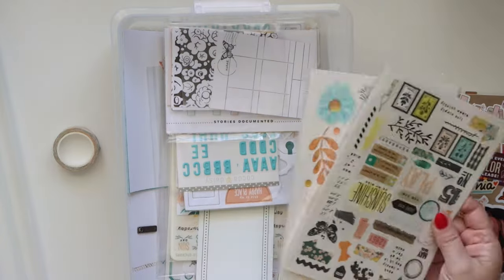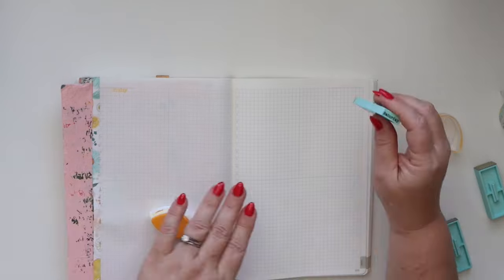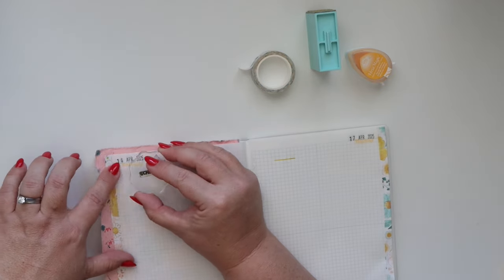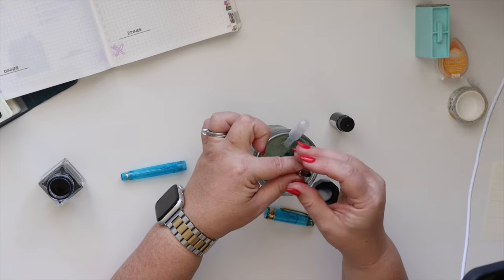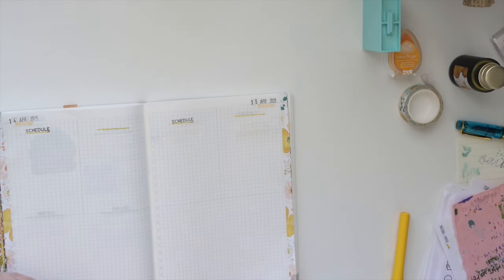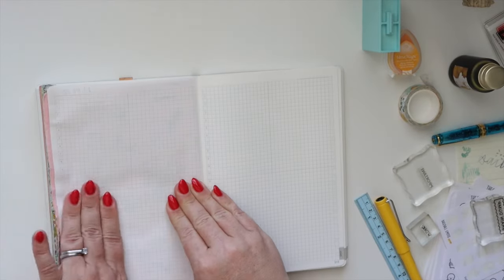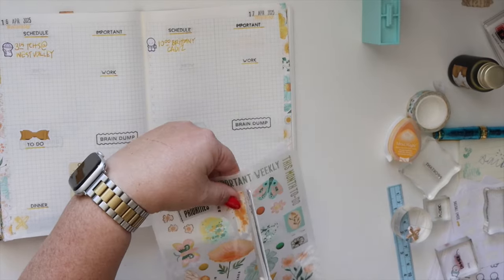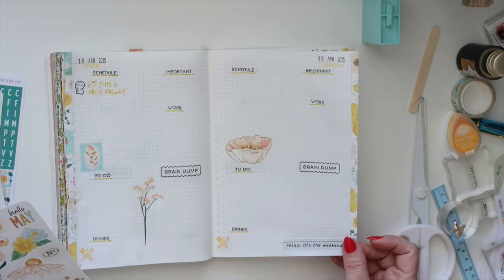Daily Layout Plan With Me | Wonderland 222 Planner Hobonichi | Fountain Pens + Stamps + Washi Tape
Check out how I plan this week in the daily pages in my  unstacked view of my Wonderland 222 All In One Planner.

Like my content?

Days of the week stamps

Black Versafine Ink Pad

Versamagic Ink Pads